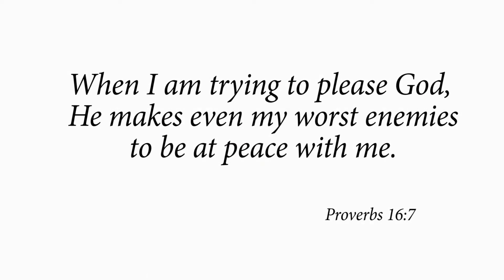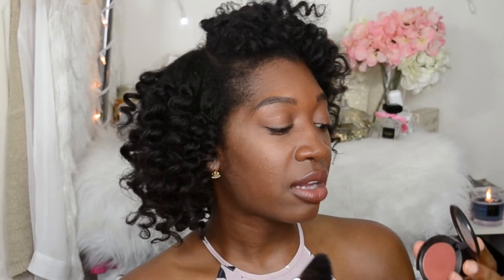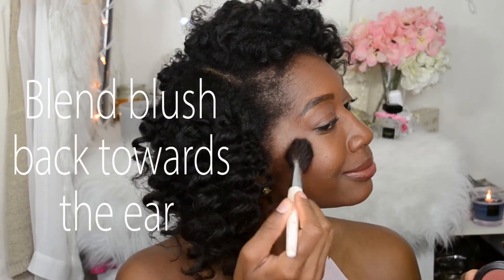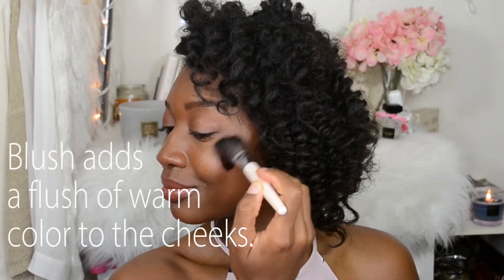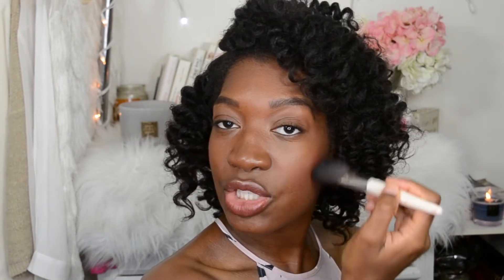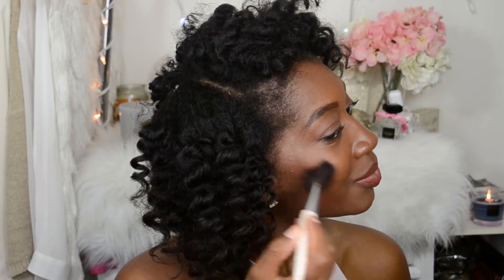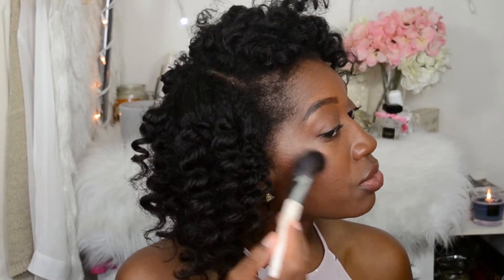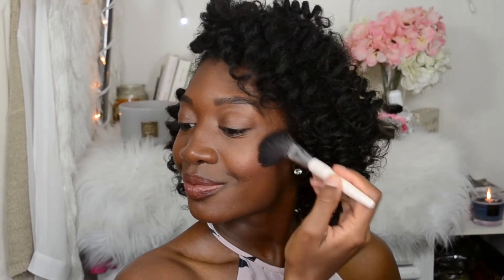How to apply blush on the cheeks for beginners | Easy Technique | WOC | Darkskin | Blush Series #1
Hello Everyone,

In this video I will be showing you how to apply blush to your cheeks for beginners. I am using a brush by Sonja Kashuk and MAC's Ambering Rose Blush.

MAC Ambering Rose Sheertone Blush

Sonia Kashuk® Kashuk Tools Medium Angled Multipurpose Brush - No 17

Equipment:
Nikon D3100

Ring Light

Umbrella Lights

5500 Watts Daylight Bulbs

Seamless Background Paper

I edit with:
Pro MAC Book '10
Dell Computer

Software
Adobe Premiere Elements 14

feliciamesadieu